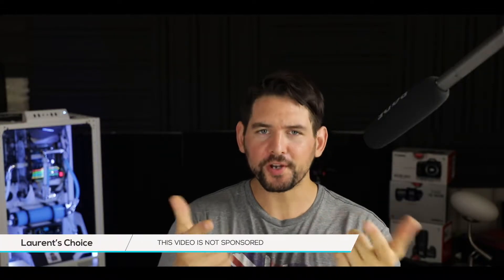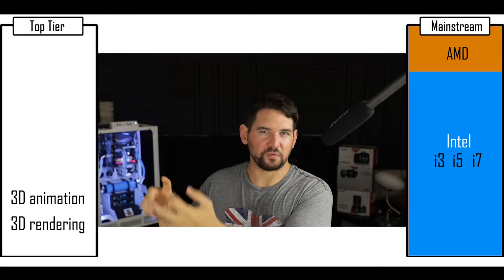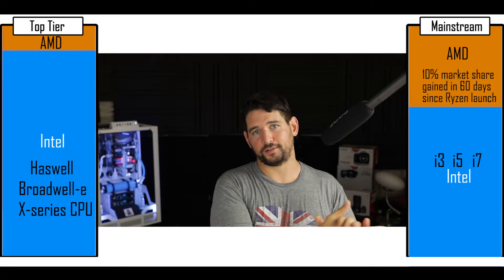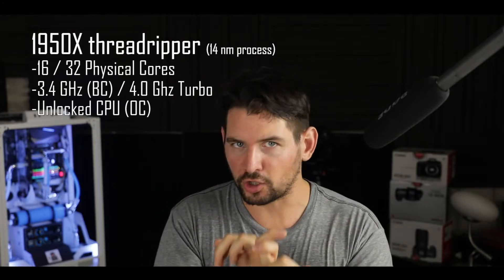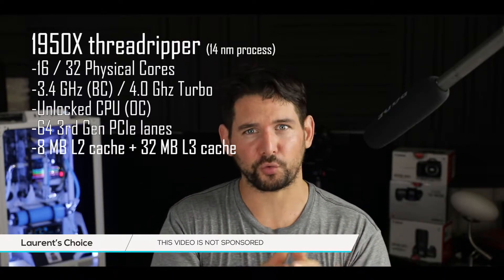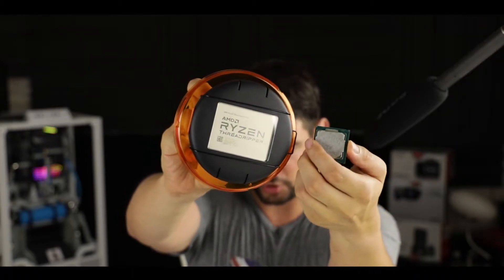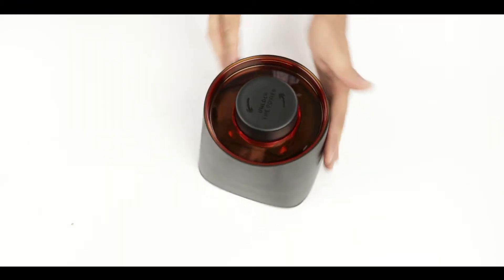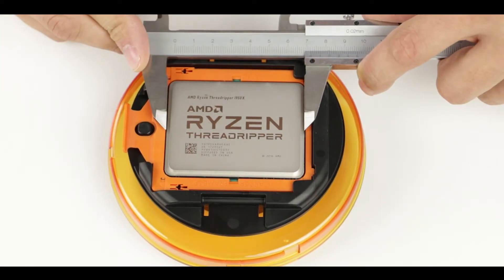Ryzen Threadripper 1950X hands-on review!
I have been waiting a long time for this one! The AMD Ryzen Threadripper 1950X has landed on my desk... and I'll only say this: things will never be the same!